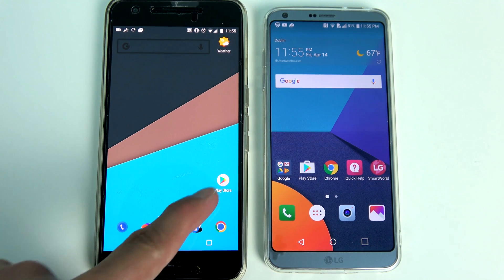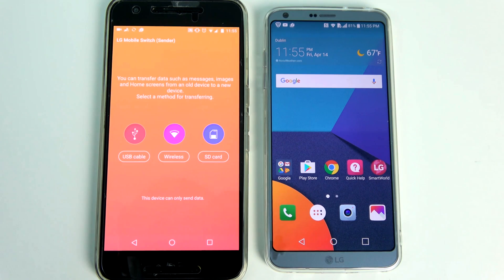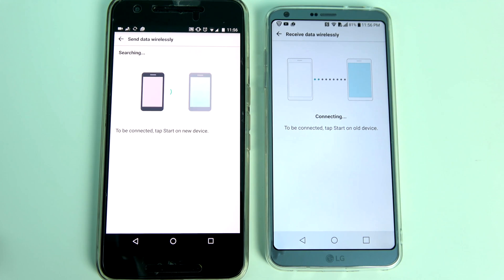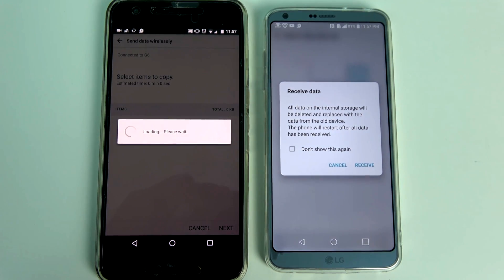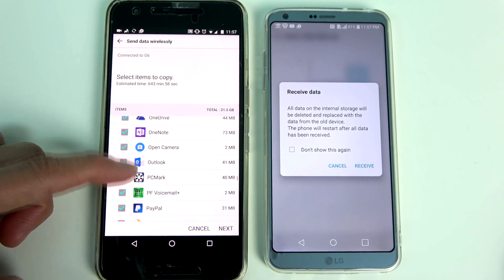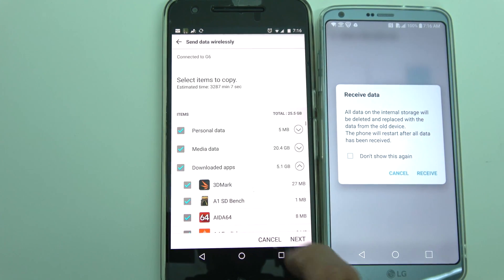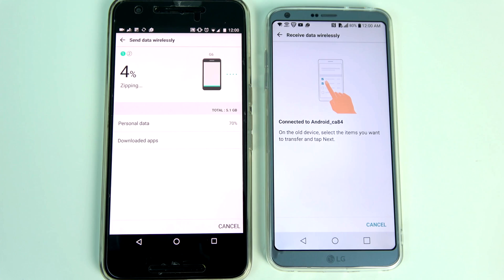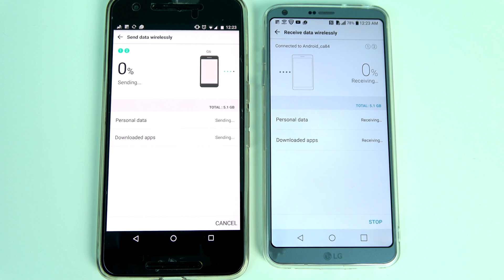LG G6 How To Transfer Data Using Smart Switch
LG G6 comes pre-installed with with LG Mobile Switch app. It makes it super easy to transfer content from old Android Phone to LG G6.
You can choose from Personal Info, Media, Downloaded Apps